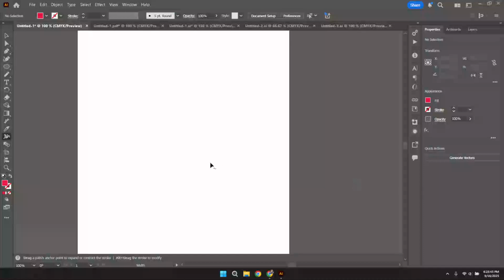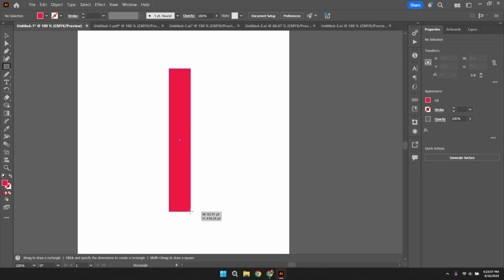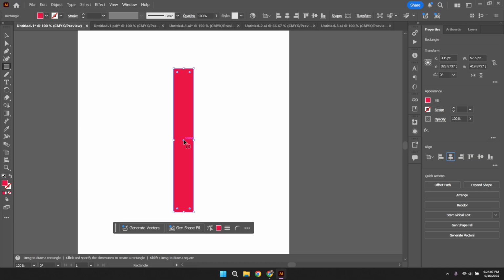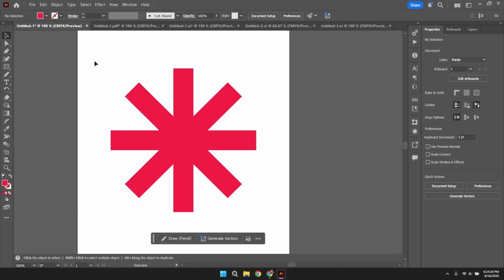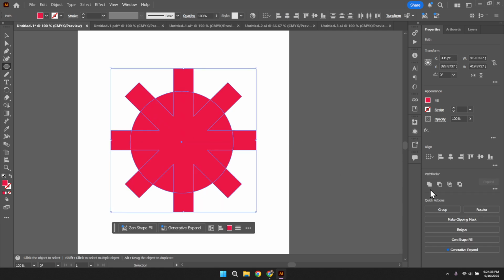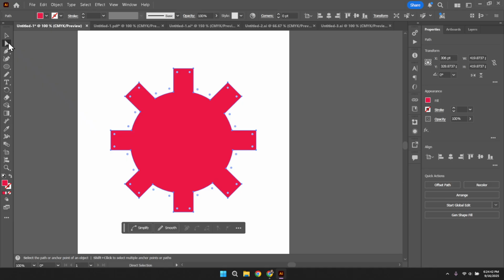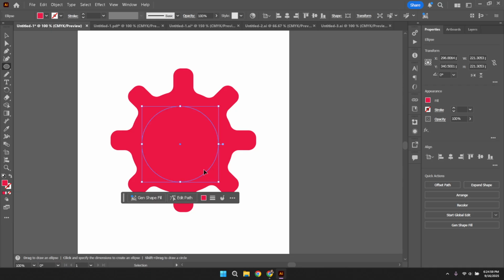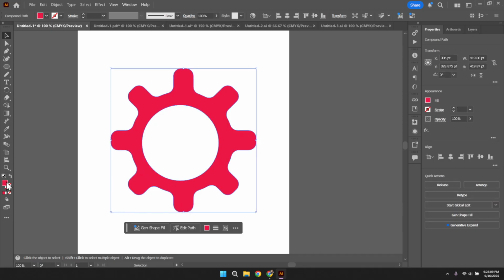How To Make Setting Icon In Adobe Illustrator [2025 Guide]